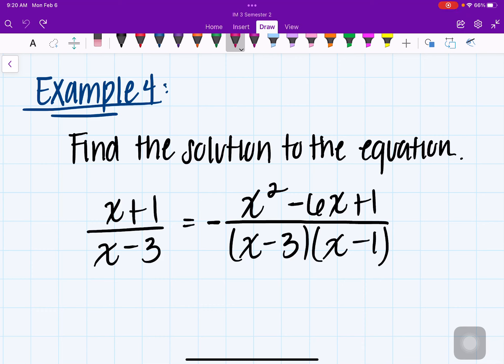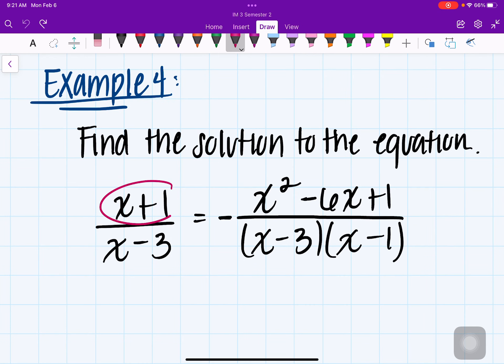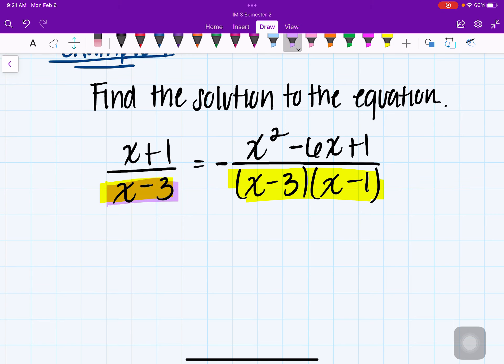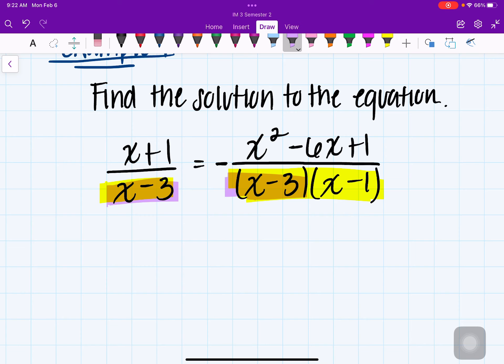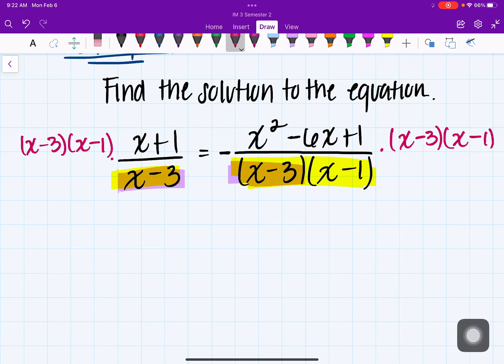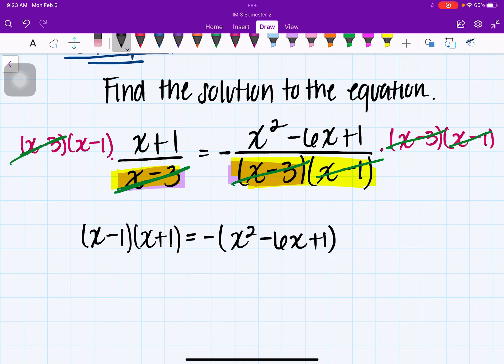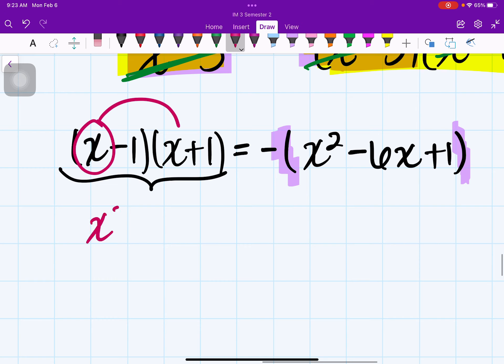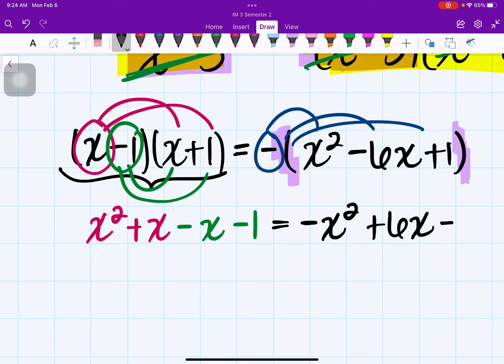Lesson 7.5 Rational Expressions and Equations (Example. 4)